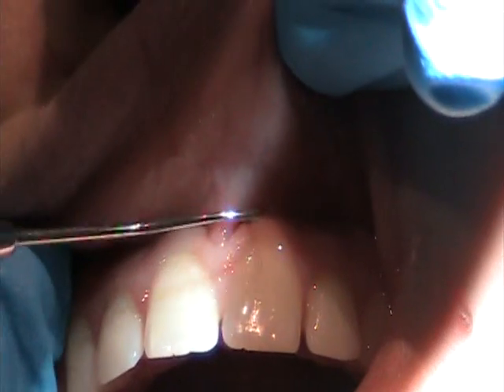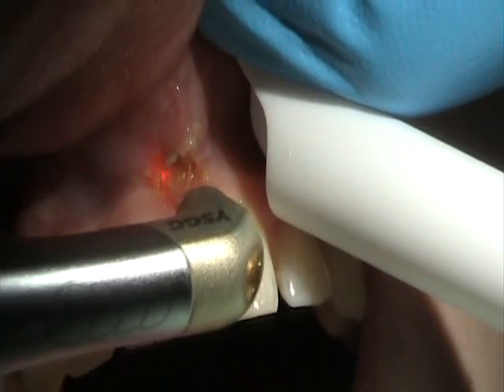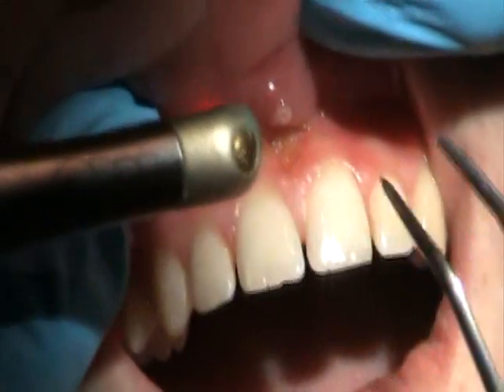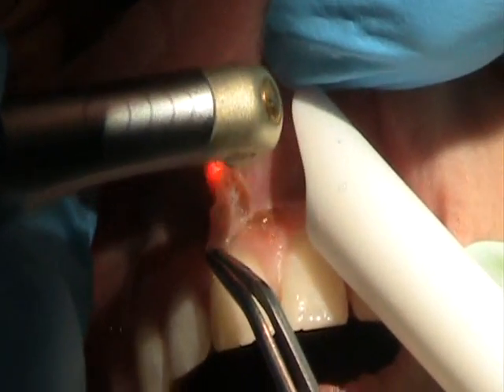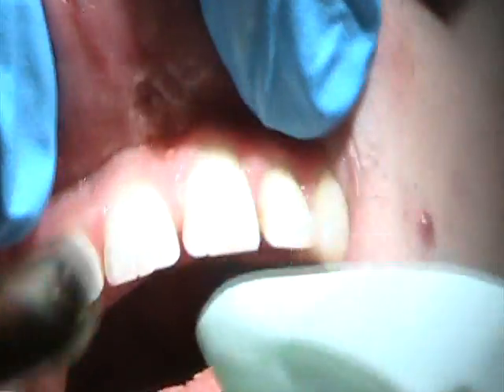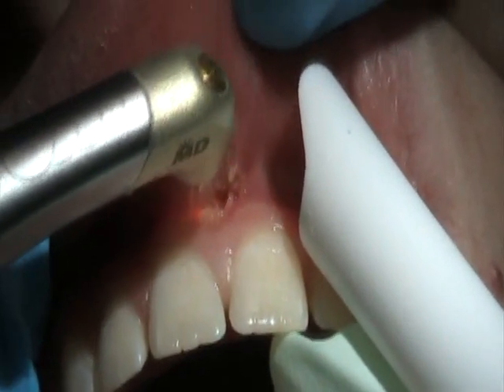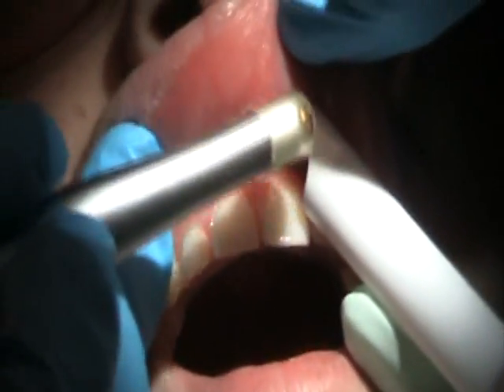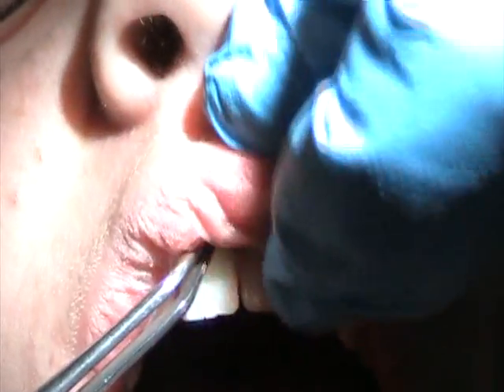WATERLASE MD MAXILLARY FRENECTOMY WITH HEM CON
This is a maxillary frenectomy using the Biolase Waterlase MD. I did the whole procedure on "S" mode at 1.25 watts of power at 7% water and 11% air. I used a minimal amount of Septacaine (1/4 carpule) 2% and 1:200,000 parts epi. At the end of the procedure, I placed a hemostatic agent, Hem Con to contol any bleeding---instead of sutures. The patient did very well and no post op medication was needed. The procedure was filmed at a Periodontics seminar at St. Louis University. It was sponcered by the Chen Laser Institute.